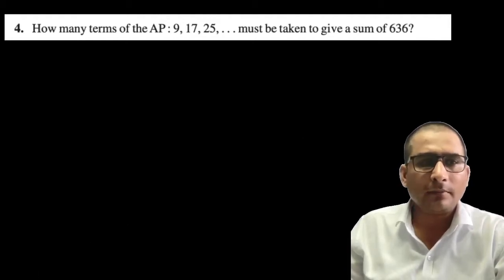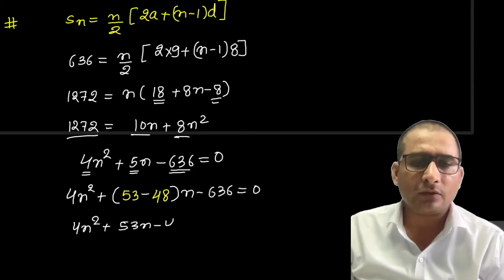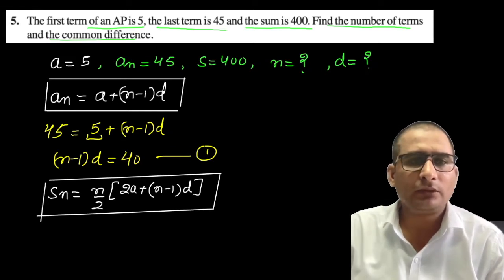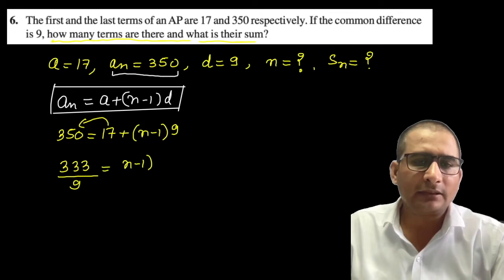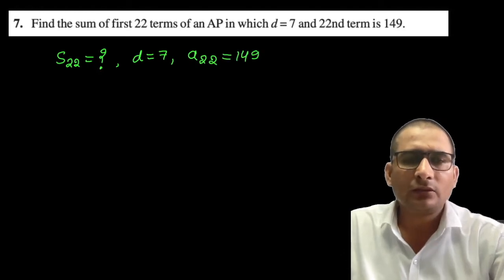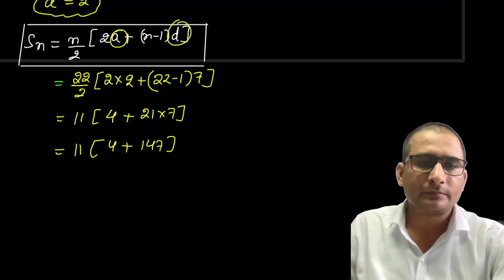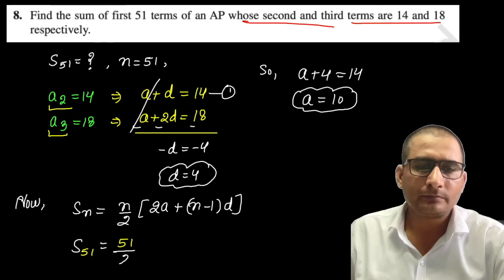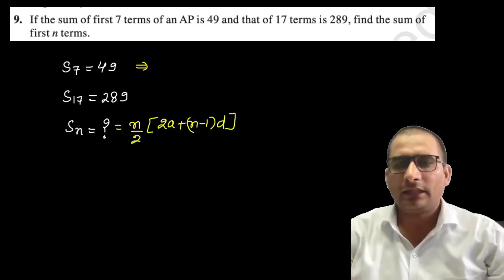Q4 to Q8, Exercise 5.3, class 10th